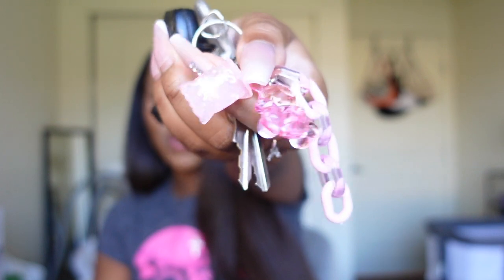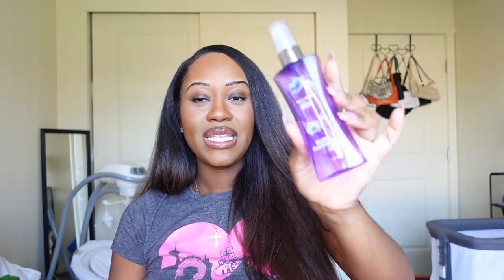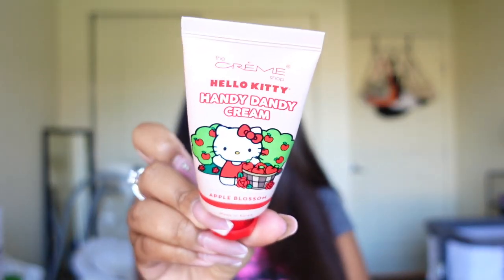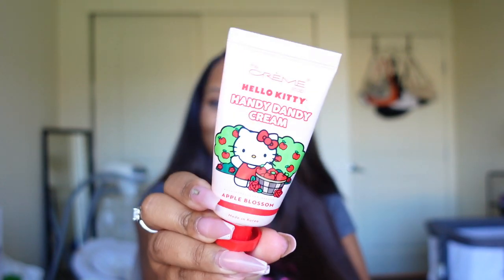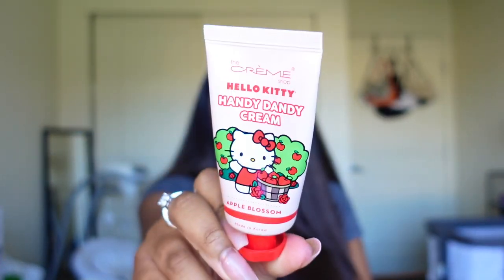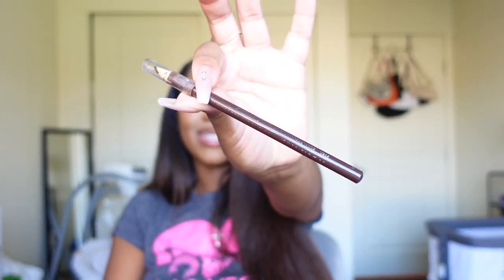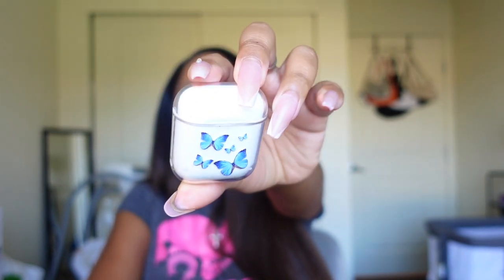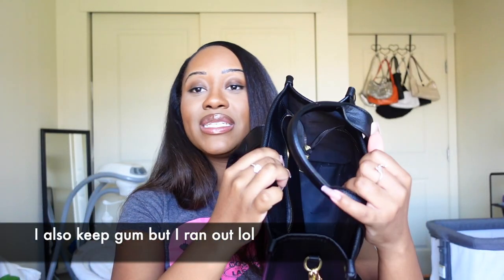What's In My Purse 2023| Marc Jacobs Tote Bag (SheIn Dupe) ft Dossier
Get money off use code "Janell10"

Bag charm

⚡️FAQ:⚡️
📍Age- 25
📍Camera - Sony Zv-1

                  xoxo